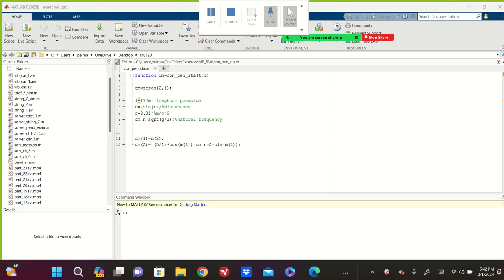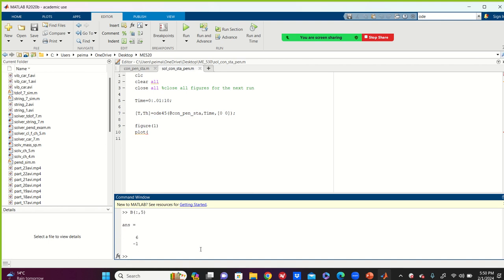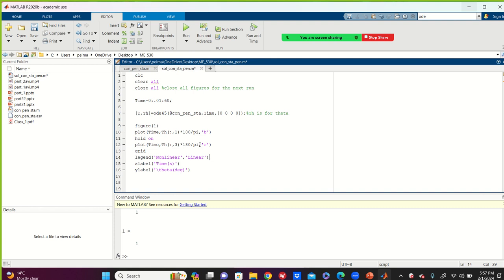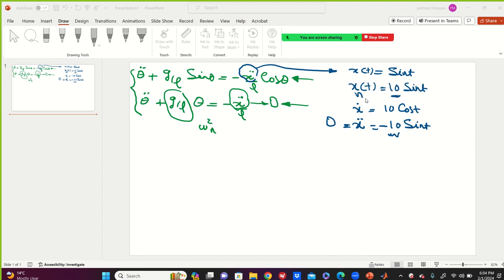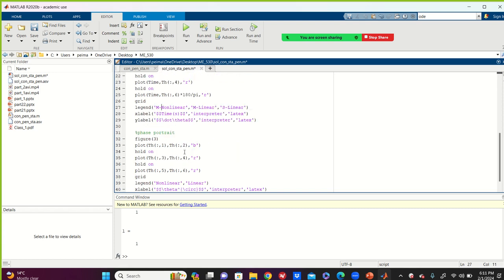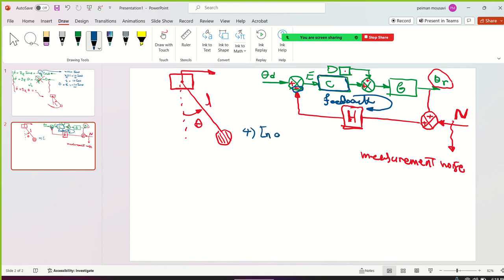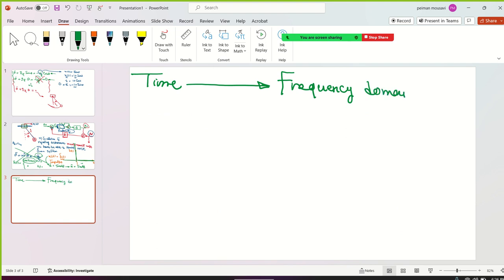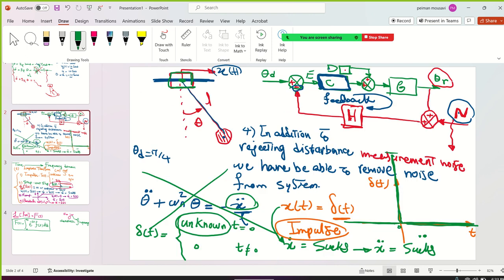SDSU-DSCL-Spring 2024_ME530-Part 3